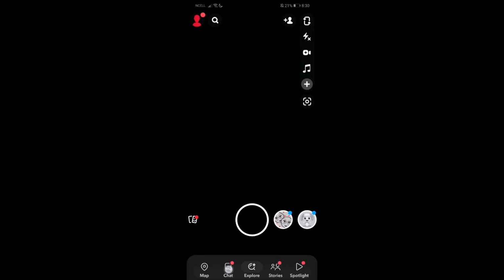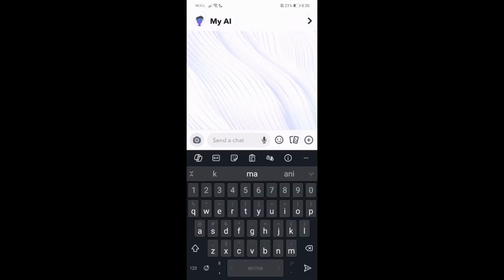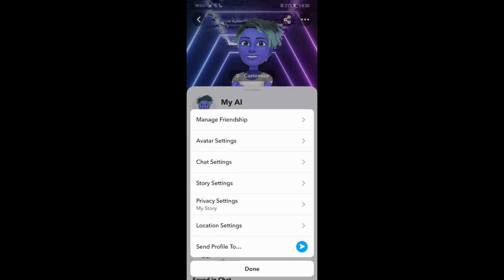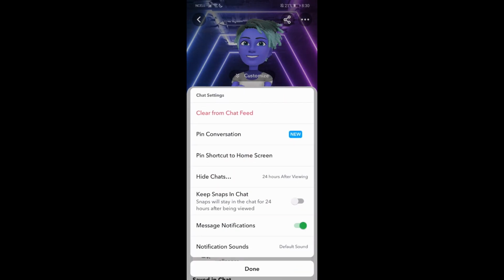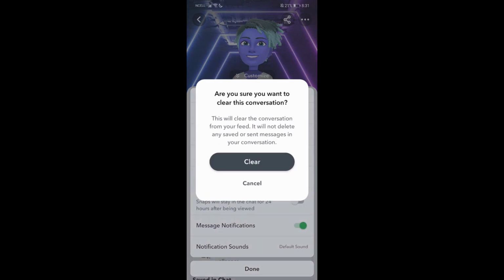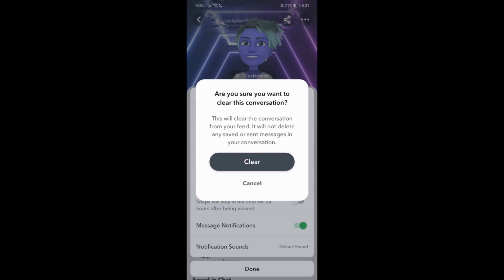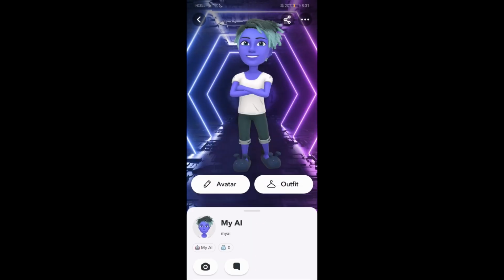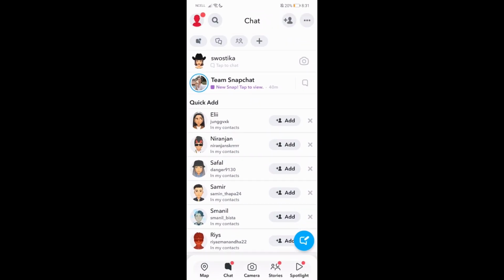How to Delete My AI on Snapchat When it Won’t Let You 2024 | Remove My AI on Snapchat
How to delete my ai on snapchat? In this video, we address the frustration of not being able to delete your AI on Snapchat when it seems impossible. Whether you're encountering glitches or finding the process confusing, we've got you covered. We'll explore common issues users face when attempting to remove their AI from Snapchat and provide practical solutions to navigate through them. From troubleshooting tips to understanding potential reasons behind the roadblocks, this video aims to simplify the process and help you regain control over your Snapchat experience. Join us as we delve into effective strategies to overcome obstacles and successfully delete your AI on Snapchat.